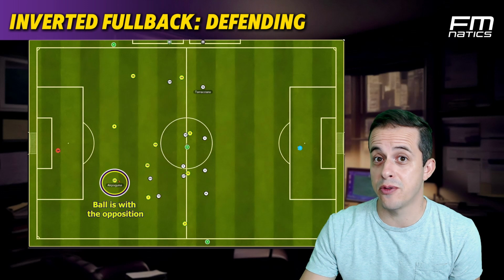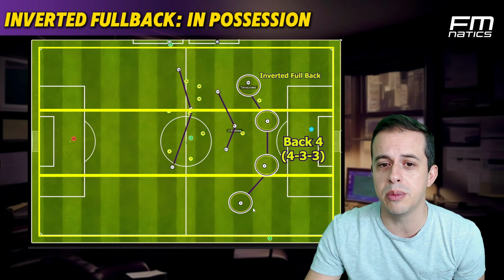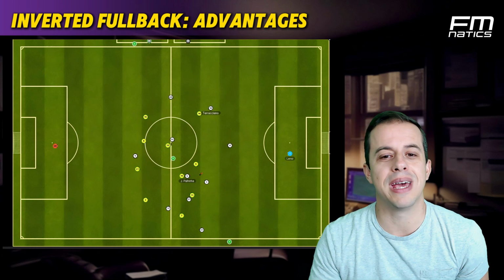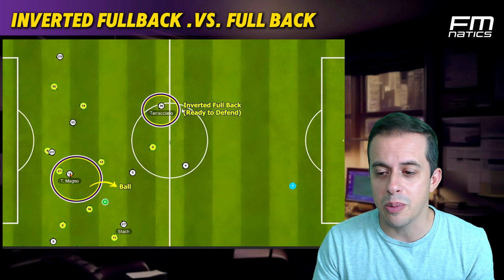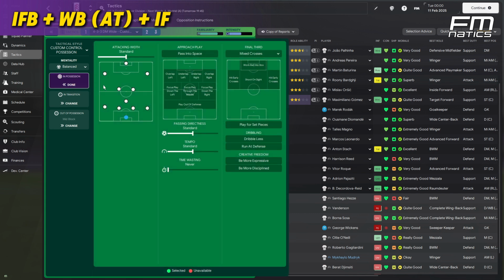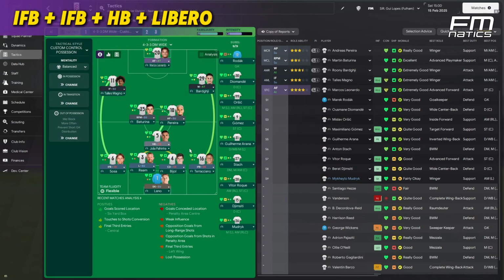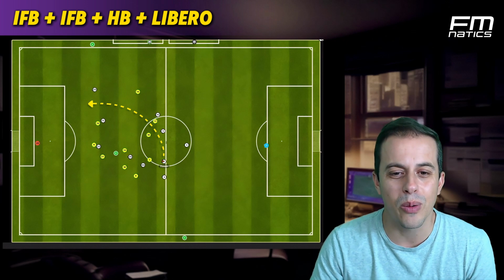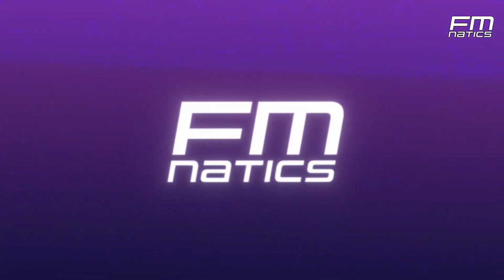Inverted Full Back FM24: Complete Guide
Welcome to my guide on the Inverted Full Back role in Football Manager! In this video, I break down everything you need to know about the Inverted Full Back role, from key responsibilities on the pitch to how it differs from the traditional Full Back. Using a tactical board and exciting in-game footage, we’ll explore how the Inverted Full Back operates both offensively and defensively within the match engine.

Timeline:
0:00 - Intro
0:38 - Inverted Full Back Defending
1:30 - Inverted Full Back In Possession
4:03 - Advantages of the Inverted Full Back
5:35 - IFB vs FB
8:05 - Tactics using the Inverted Full Back
14:48 - Player Types